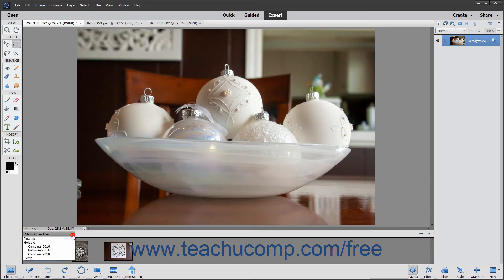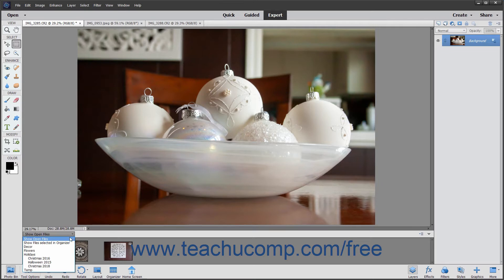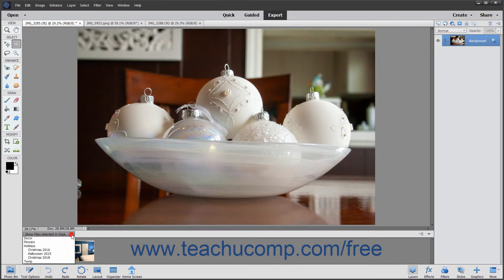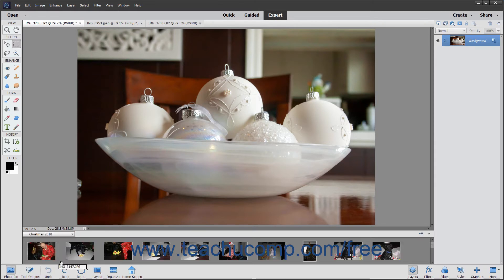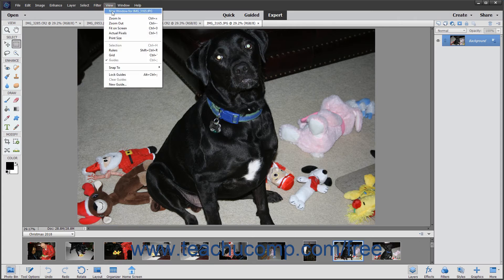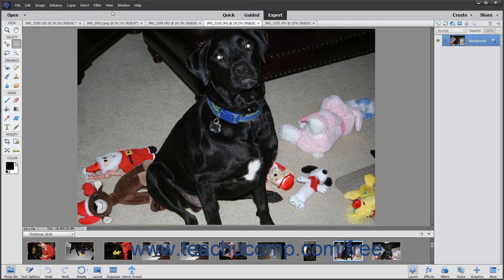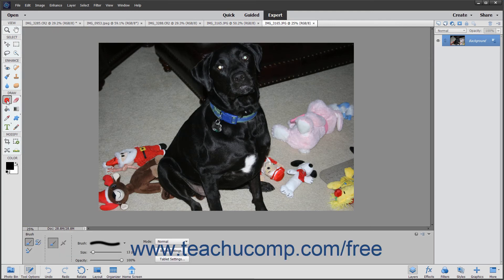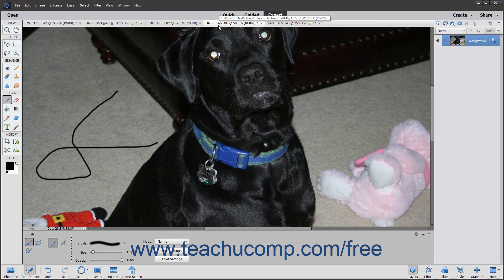Photoshop Elements 2020 Tutorial The Photo Bin Adobe Training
FREE Course! Learn about The Photo Bin in Adobe Photoshop Elements A clip from Mastering Photoshop Elements Made Easy v. 2020. - the most comprehensive Photoshop Elements tutorial available. Visit us today!